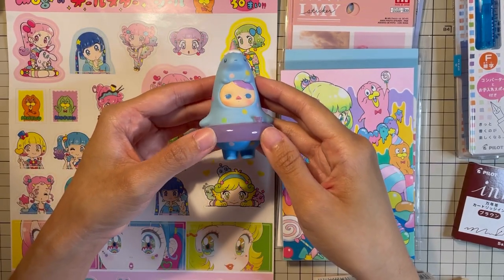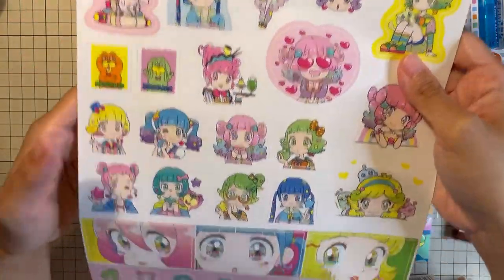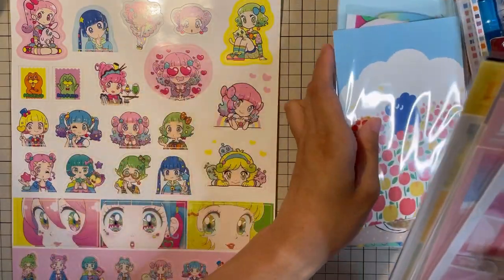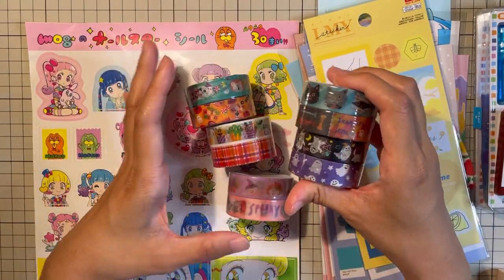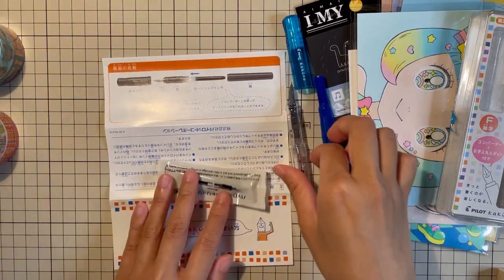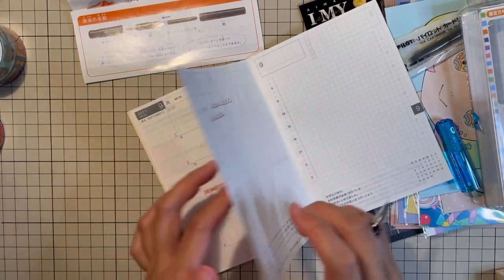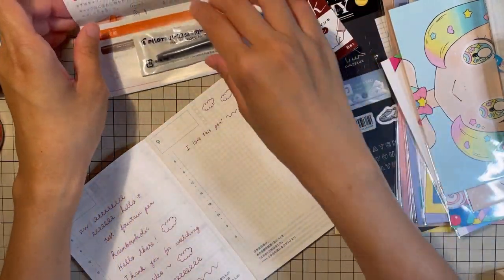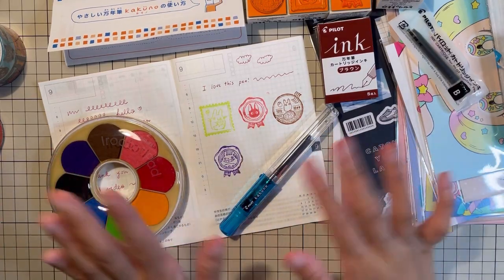Japan Stationery Haul 💖 Daiso Japan + LoFT (Chatty Video) | Rainbowholic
Hi everybody! I bought my first-ever fountain pen  🖋 + other cute Japanese stationery items!